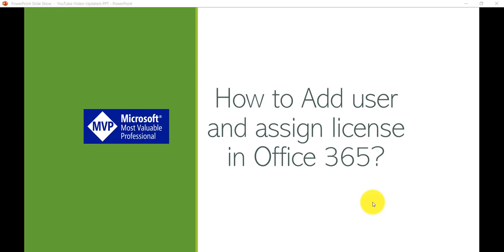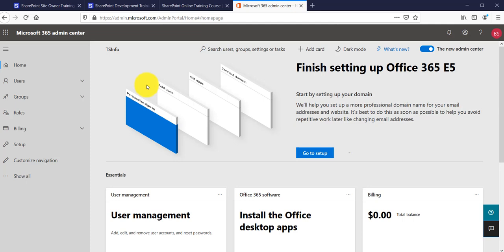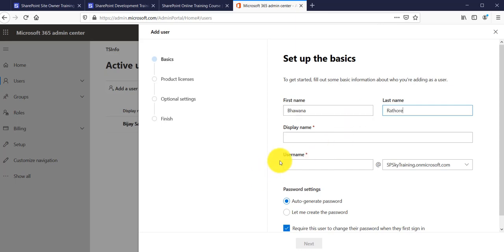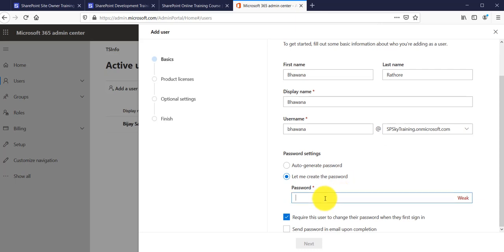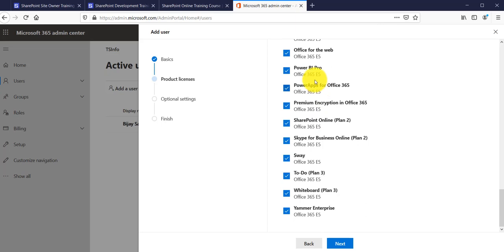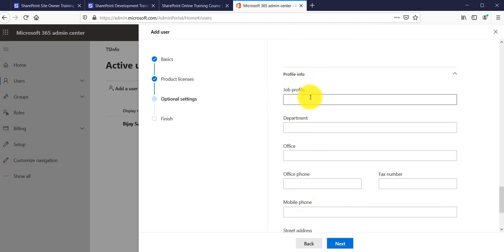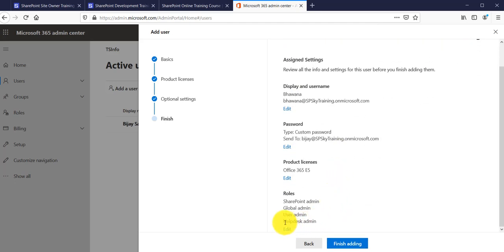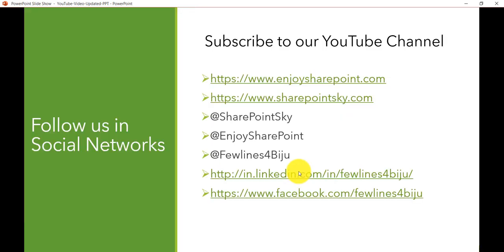How to add user and assign license in Office 365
This Office 365 tutorial learn how to add an user in Office 365 and also, how to assign license to an Office 365 user. Step by step tutorial on how to add and assign license to an user in Office 365

Also, read the blog post on How to add a new user and assign a license in Office365